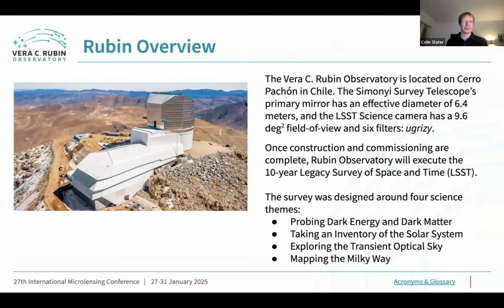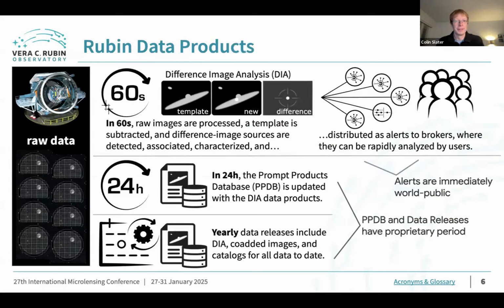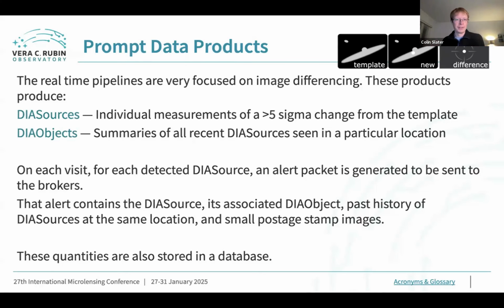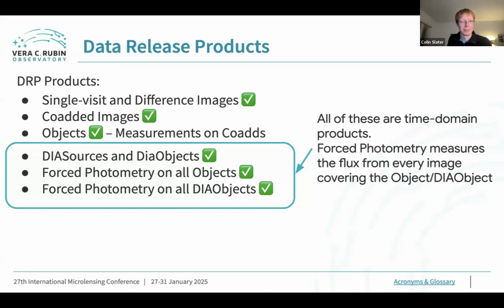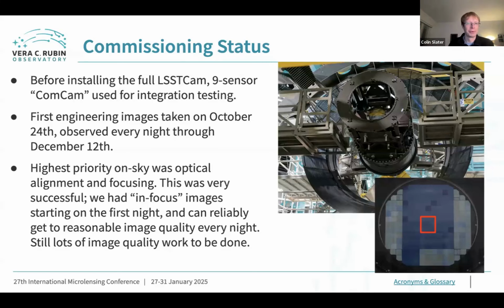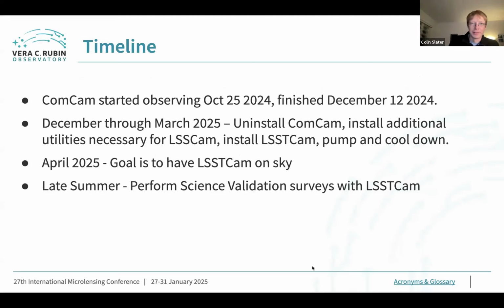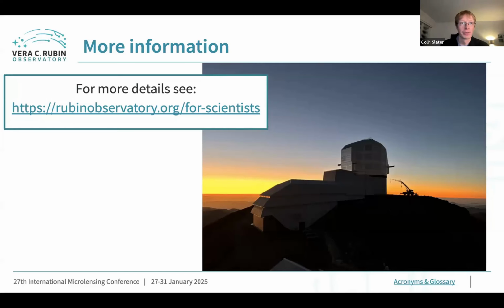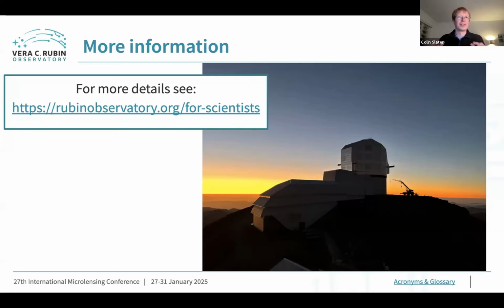Colin Slater | Enabling Microlensing Science with the Rubin Observatory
The Rubin Observatory has begun on-sky testing with the commissioning camera, and will soon be installing LSSTCam and preparing to begin the LSST survey. I will describe the image processing methods Rubin uses to support time domain science and the resulting products that will be available for users, along with our ongoing testing to ensure that the pipelines perform well in the dense fields that are important targets for microlensing studies.